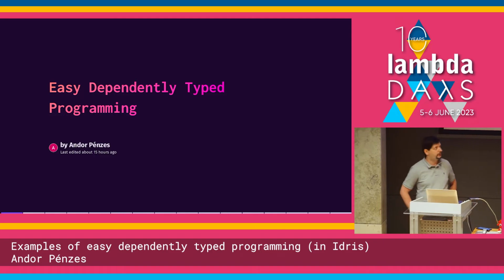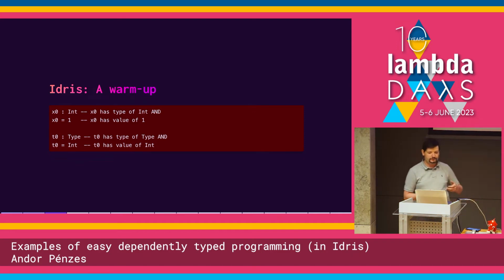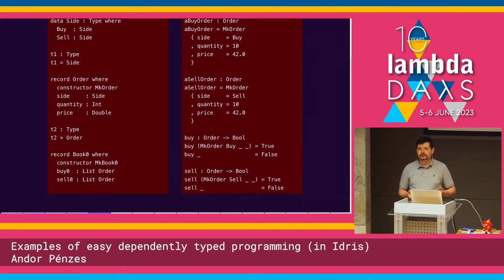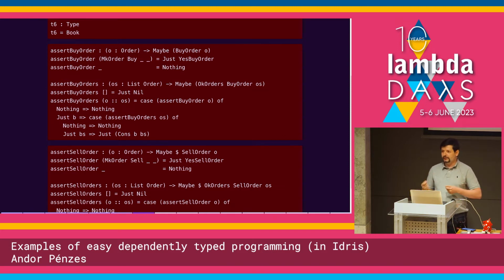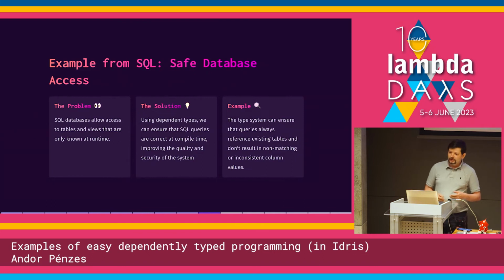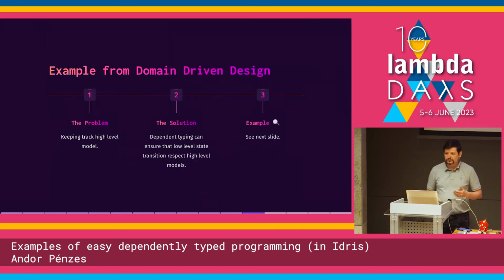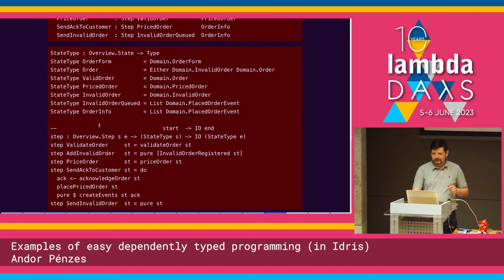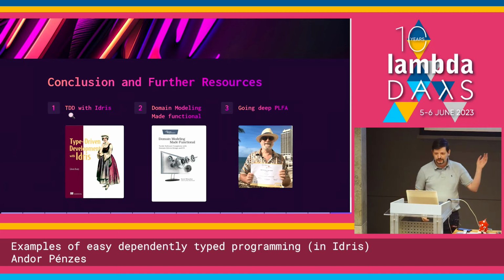Examples of easy dependently typed programming (in Idris) by Andor Penzes | Lambda Days 2023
Dependently typed programming is a green field. I want to present my experiences with Idris and how dependent types would fit into everyday programming, where proofs are not relevant but software correctness is still essential. I think dependently typed programming is not only for proof engineering.

In this talk, I will present a few approaches that don't require a deep knowledge of mathematics but solve problems around software correctness. I guarantee you will understand this talk if you know how to write algebraic data types and functions in an FP language.